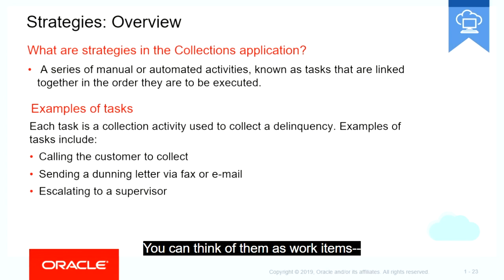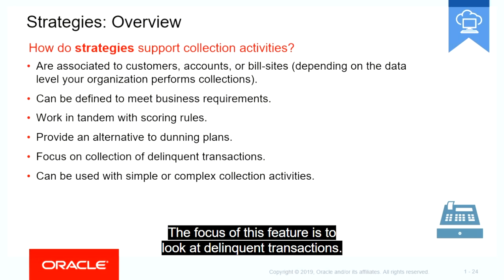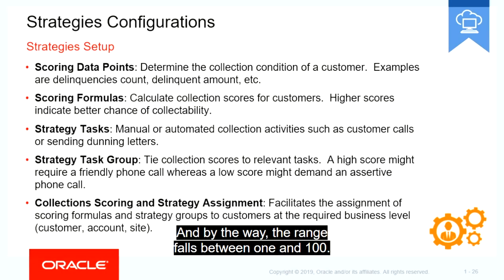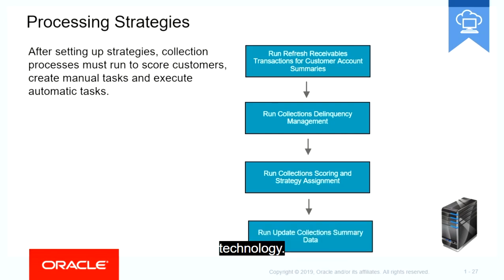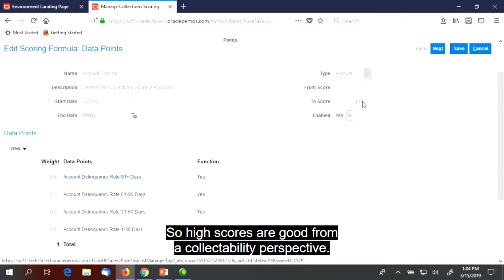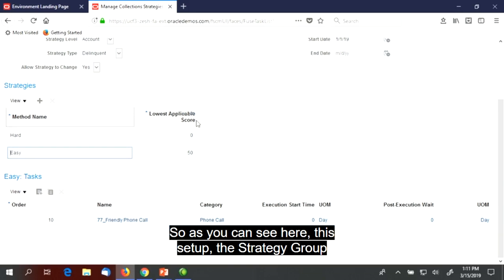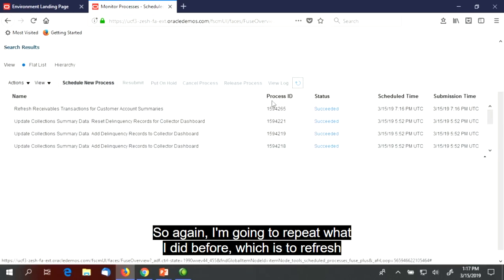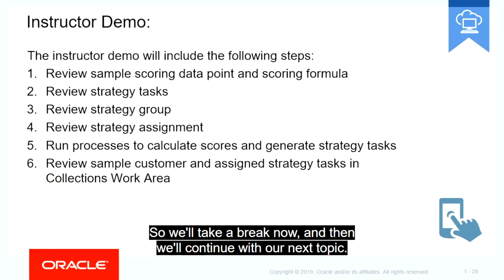Managing Collections Work Mozilla Firefox 2020 06 03 11 12 54